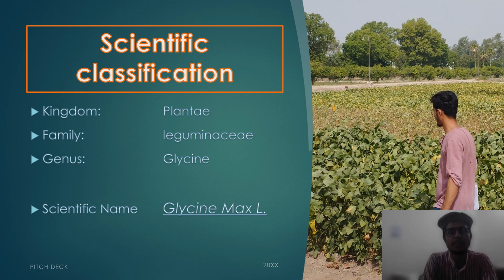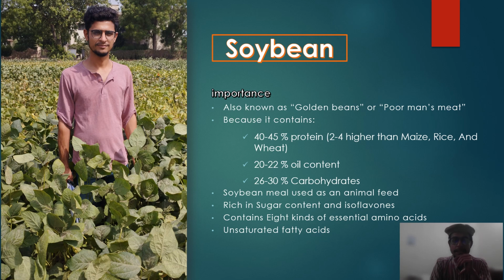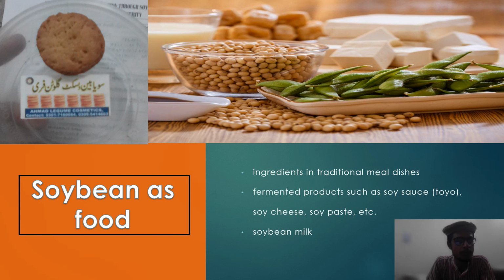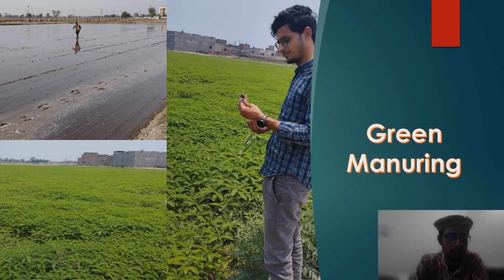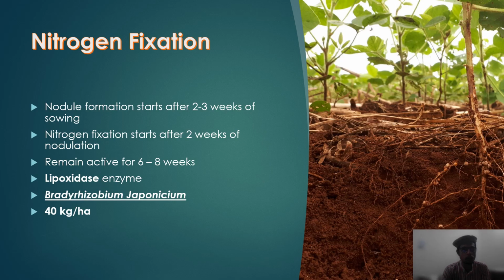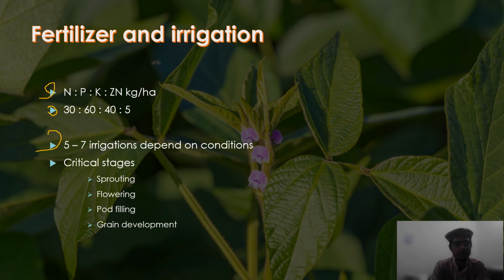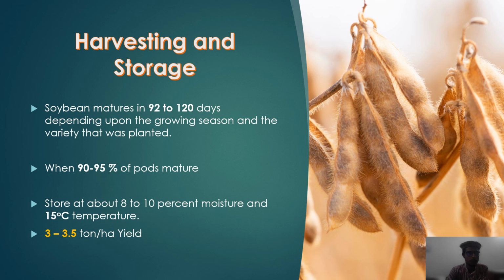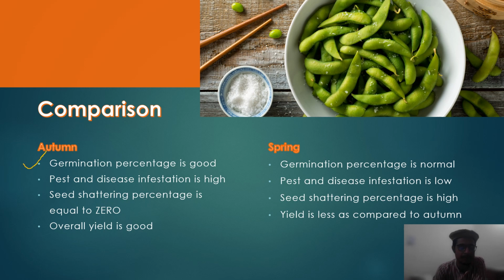PRODUCTION TECHNOLOGY OF SOYBEAN | Soybean ke kasht | Saad Talks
First of all, I would like to express thanks & show gratitude for appreciation & admiration for watching this remedy. This video has been prepared for Soybean production technology
Soya bean Production Technology:
 Seed rate: 30-35 kg per acre
 Sowing time: Spring - February March Autumn - June July Sowing method: Drill and broadcast Fertilizers: 1 bag DAP at land preparation time Half bag urea with the first irrigation
Irrigations: 5-7 irrigations Harvesting:
When leaves turn yellow and drop from plants and pods become Brown.